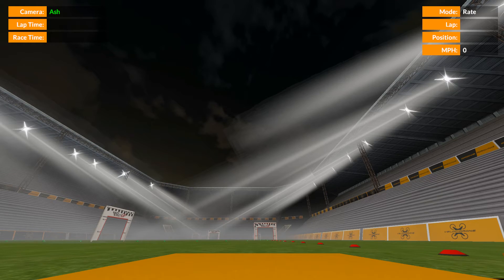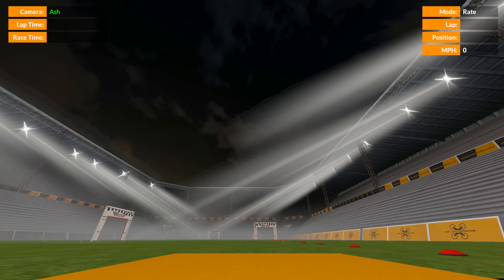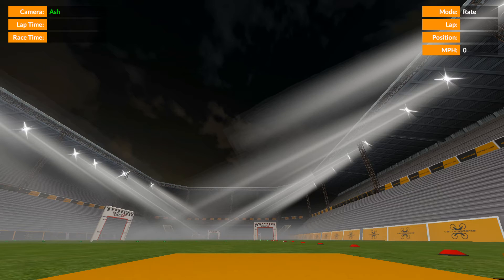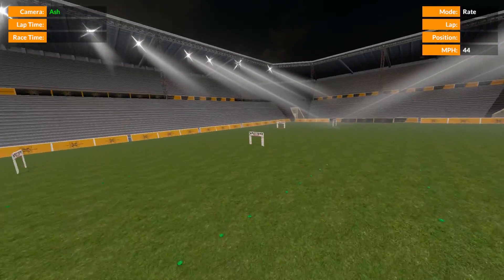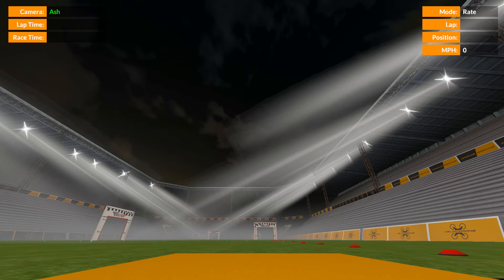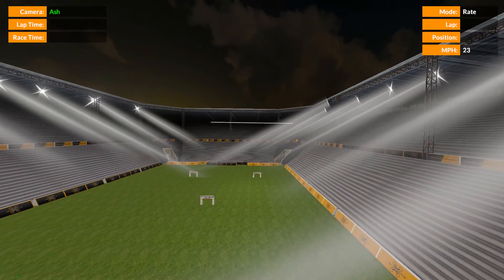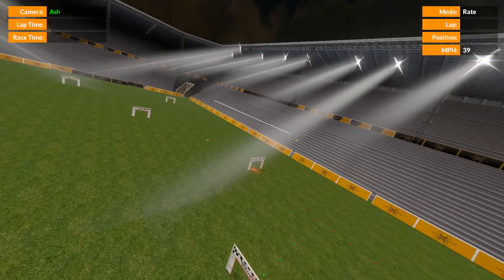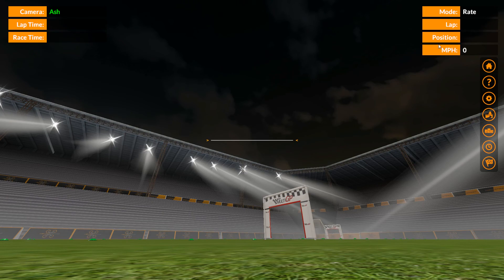How to turn on the Artificial Horizon in VelociDrone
Keyboard shortcut 'H' is the short answer ;-)